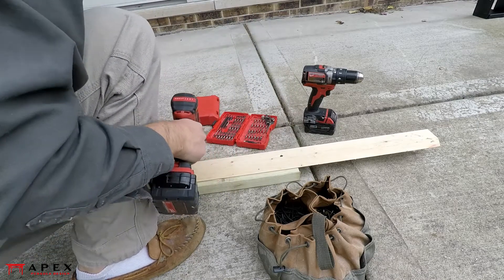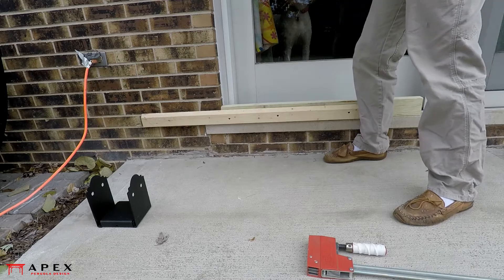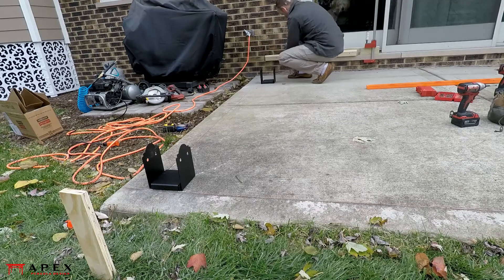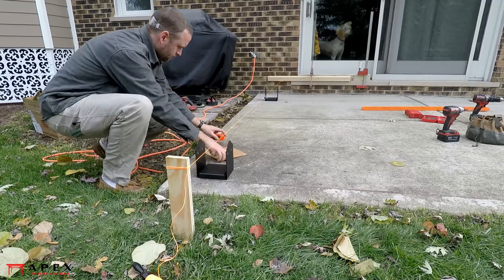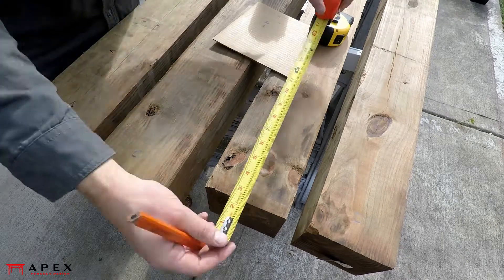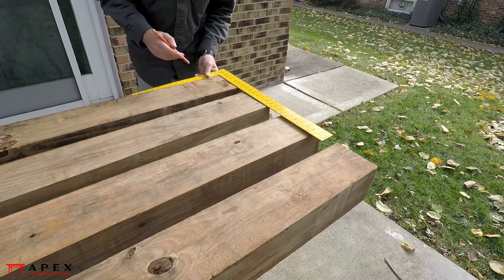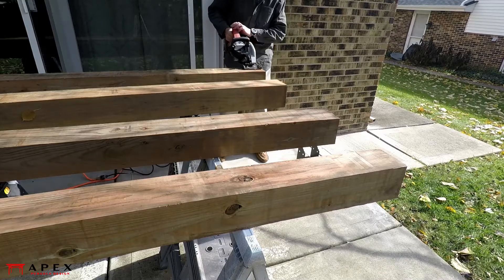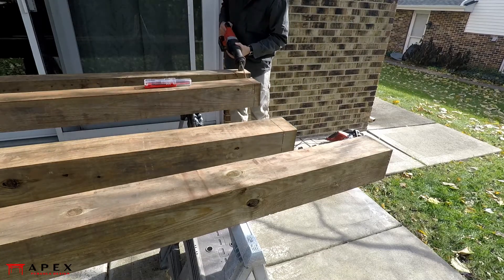Find Required Post Lengths and Cut to Length | Posts & Post Bases Part 2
Depending on how accurately you laid out your concrete piers (or if you installed on an existing concrete patio), the post bases may not all be at the same elevation.  This presents the obvious problem that the posts can't be all the same length, otherwise the top of the pergola won't be level.  To mitigate this, the post offsets must be measured from a reference point and all measured and cut accordingly.

If your post base elevations are all within about 1/8" (3mm), you can skip this video and move on to the next one.

Looking for custom pergola plans to your exact specifications?  Let's talk

📐 Interested in premade pergola plans with standard dimensions?  We have those too